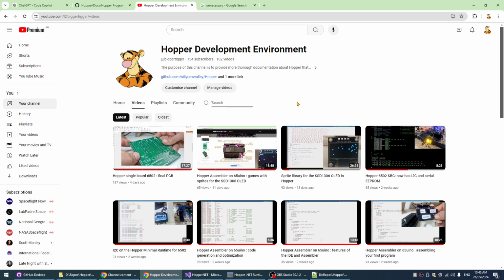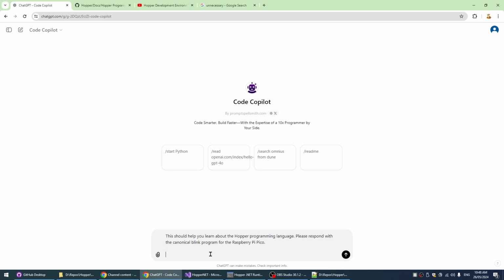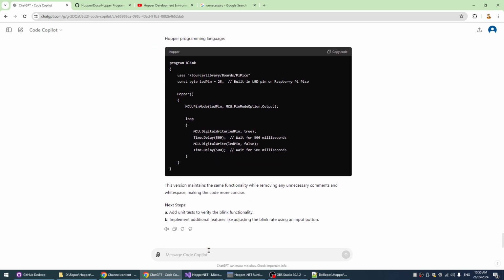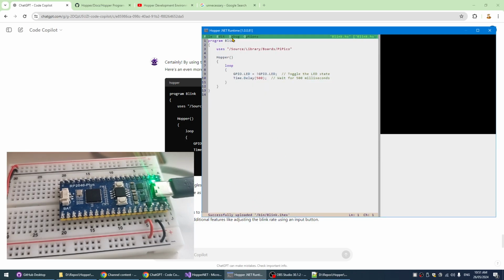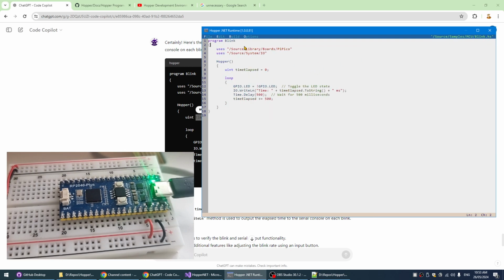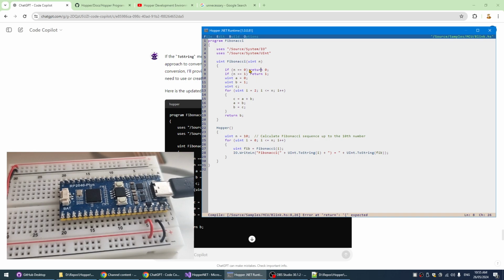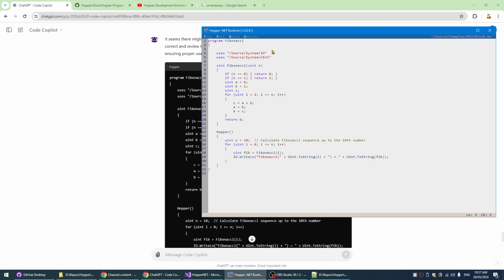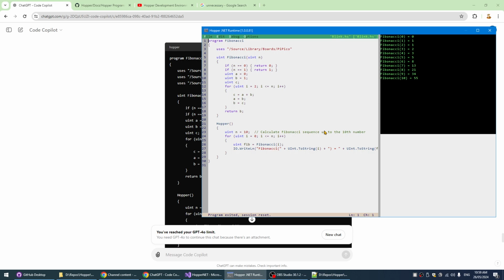Hopper development using Chat GPT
I've created a Hopper language training document that you can paste into your instance of Chat GPT  (Code Copilot) to reach it the Hopper programming language.  Obviously this will continue to improve over time but it is already quite good.